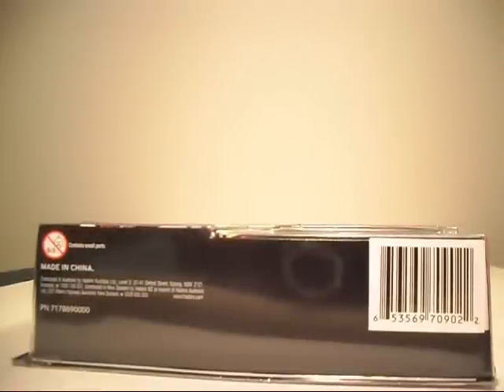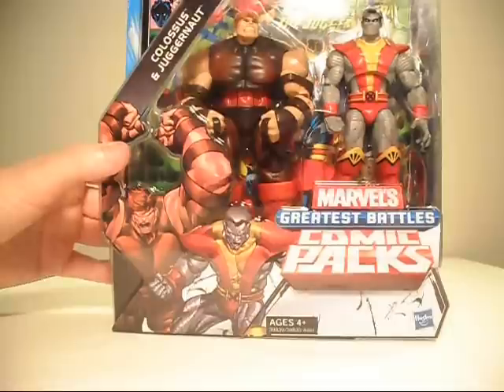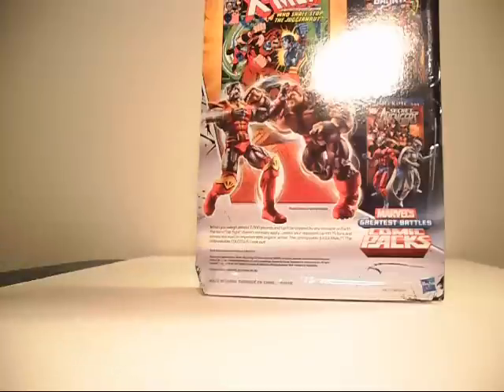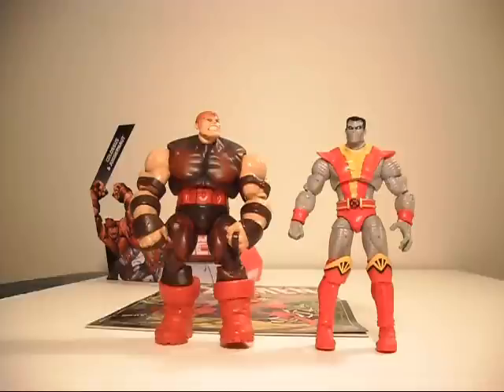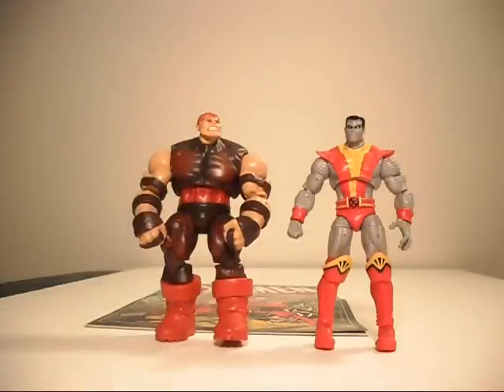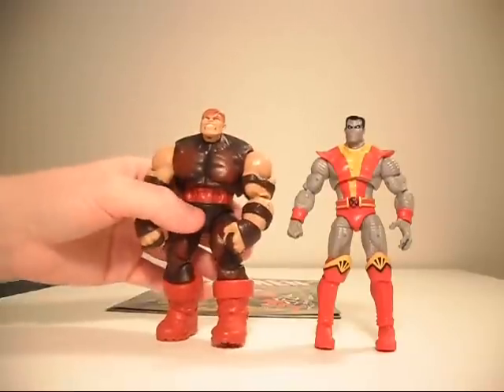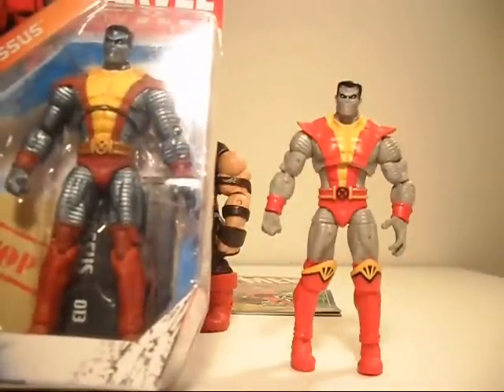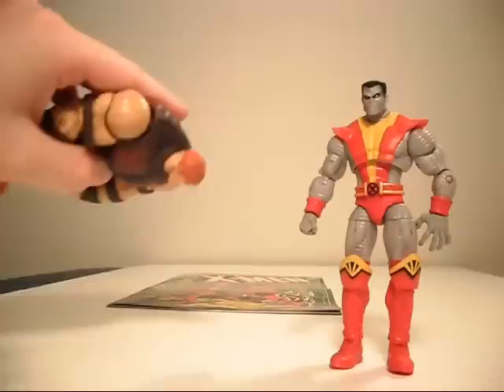Usagihime's Action Figure Review-Marvel Universe Colossus & Juggernaut Comic Battle Pack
So, I had the chance to also get the Mandarin/Iron Man and the Hulk/Wolvie pack but I wasn't feeling them. Also, I had already spent too much today. ^^;; So Juggs/Colossus it was!